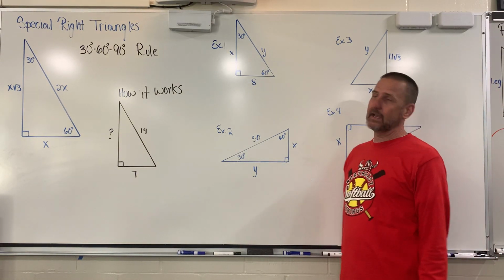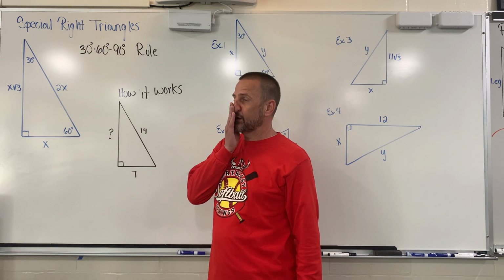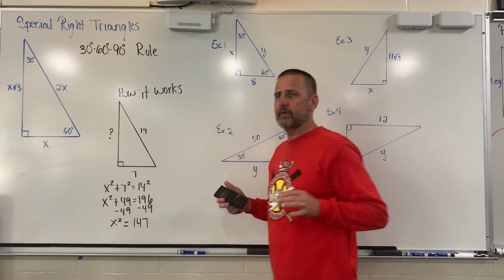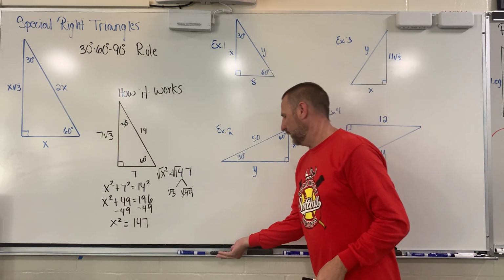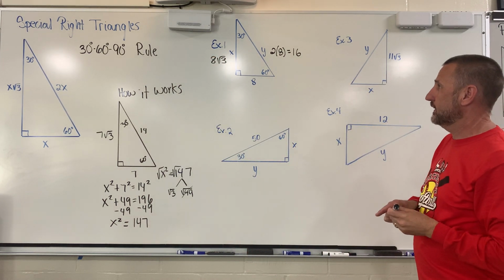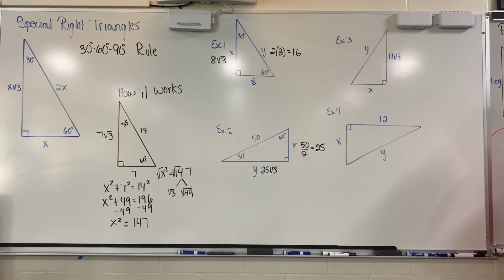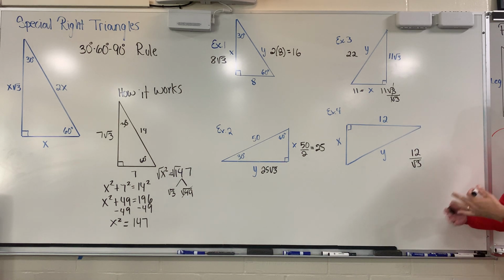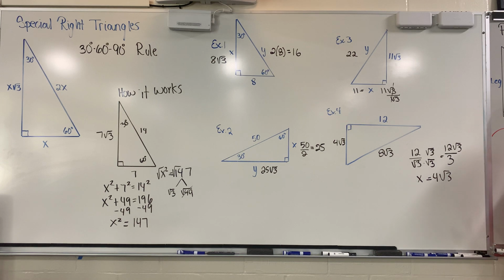Special Right Triangles 30-60-90